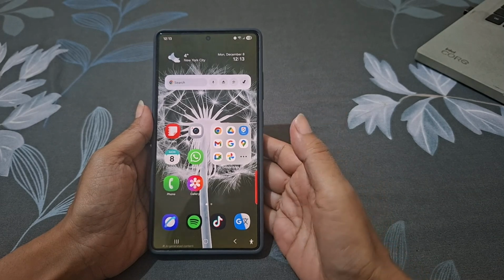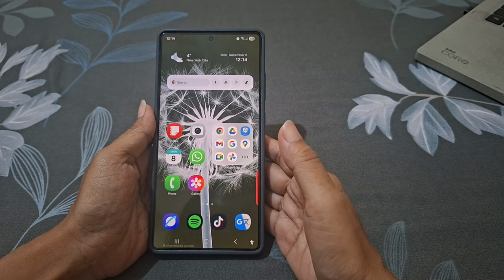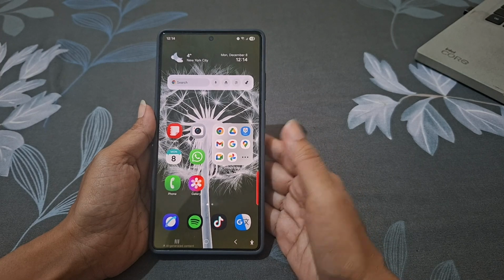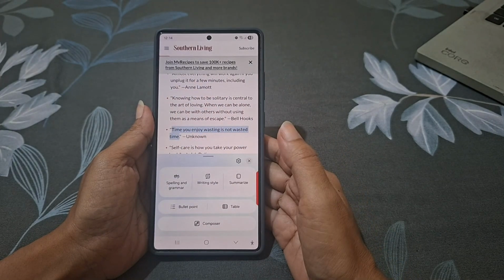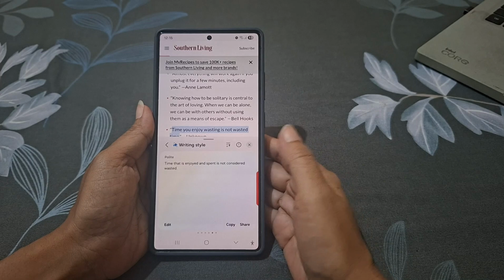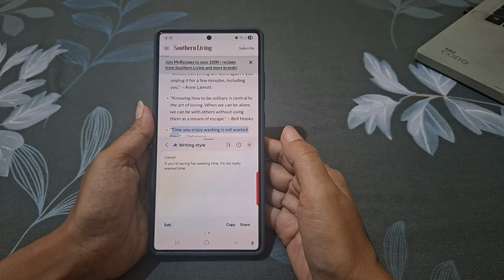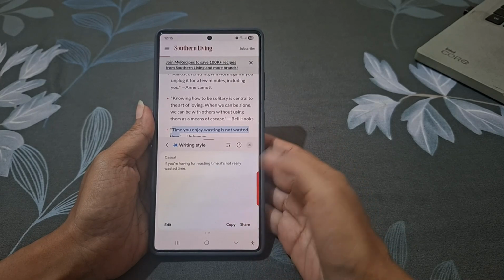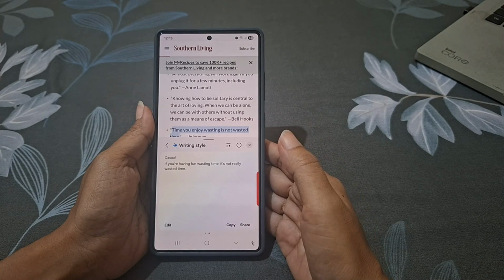How to Change Text Writing Style on Samsung Internet | Samsung Galaxy S25 Ultra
Change text tone instantly on Samsung Internet!
Turn selected text into professional, casual, polite, social, or emojify style using Writing Assist.
Quick rewrite without leaving the browser, perfect for messaging, work, or social media.

Steps:
- Open Samsung Internet.
- Select text.
- Tap Writing Assist.
- Choose Writing Style.
- Swipe to view tone variations.
- Edit, copy, or share results.